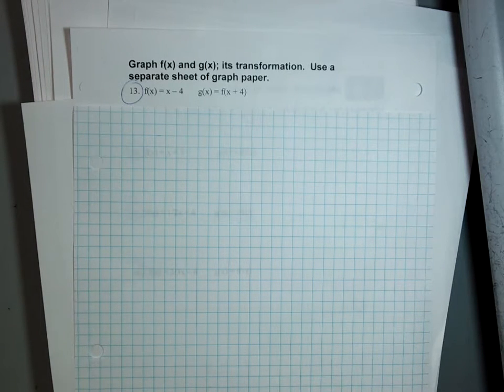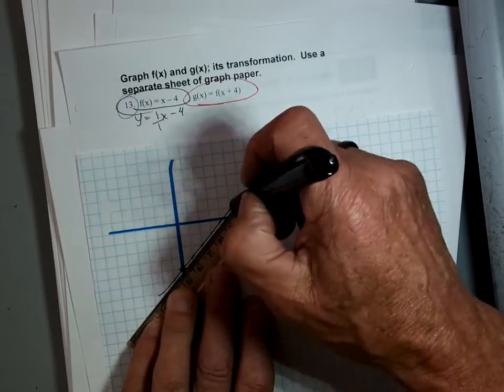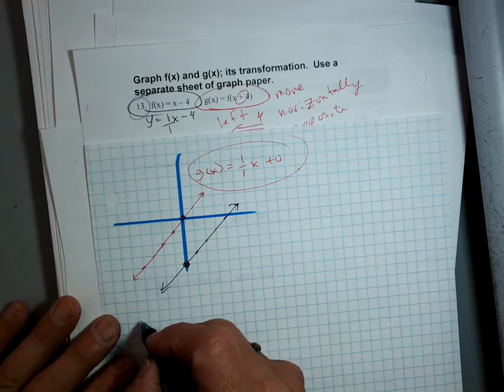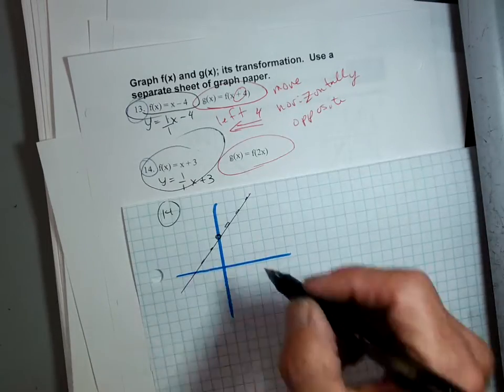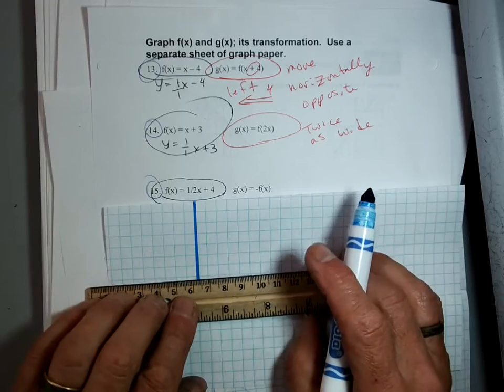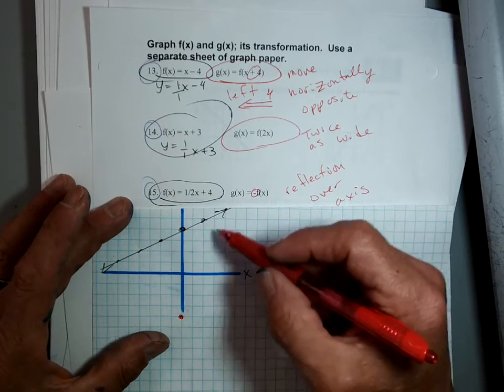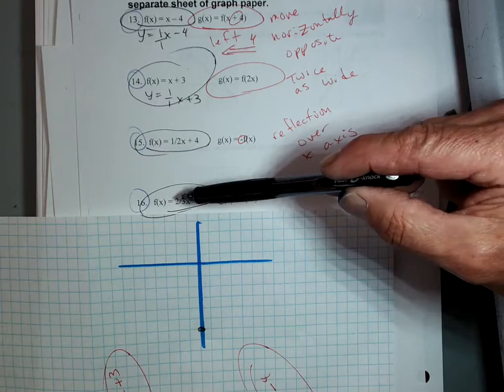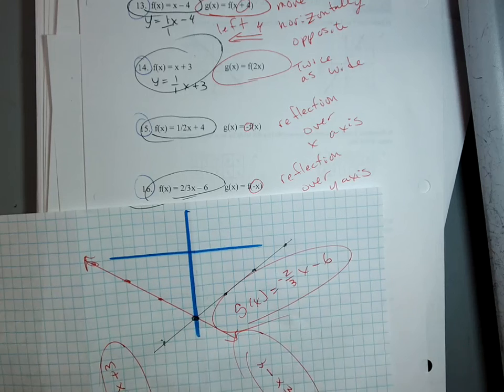Alg3 6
Description